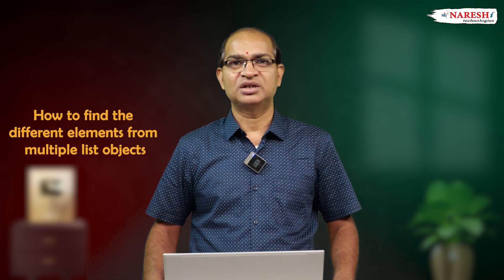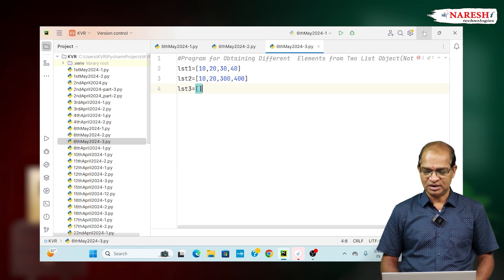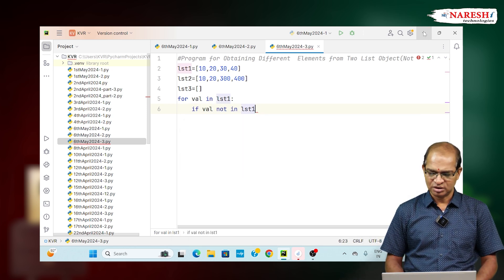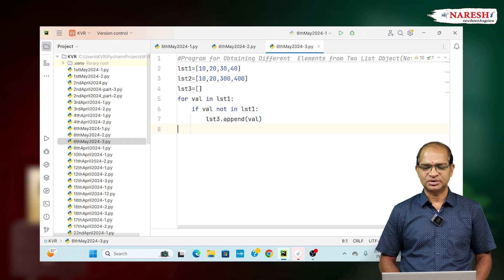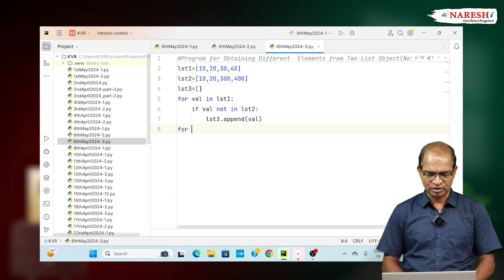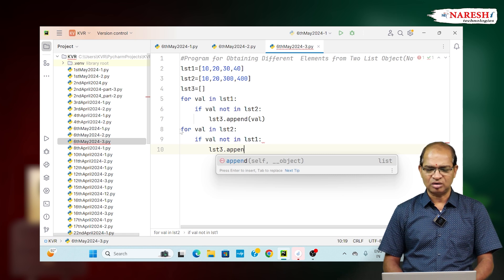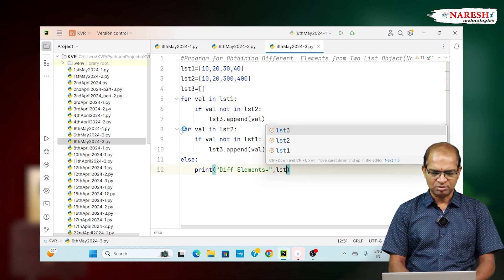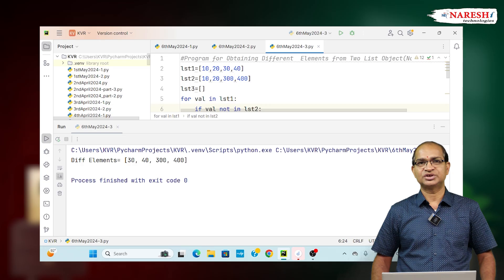Python Tips: Learn How to Find Different Elements Across Multiple Lists | NareshIT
🔴 Classroom & Online Training at KPHB Branch 🔴
👉 Attend a Free Demo on Python & Full Stack Python by Mr. Mahesh
📅 Demo Date: 16th October @ 6:00 PM (IST)

In this Python tutorial, learn how to find unique or different elements across multiple list objects. Whether working with numbers, strings, or other data types, you'll discover easy methods to extract distinct elements using Python. We'll cover list comparison, set operations, and practical examples to help you master this essential skill. Perfect for beginners and intermediate learners.

• Compare multiple lists
• Find unique or different elements
• Use Python’s set() and difference() functions

• Find different elements from multiple lists in Python
• Python compare lists for unique elements
• Python list comparison tutorial
• Python find unique items in lists
• Extract distinct elements Python